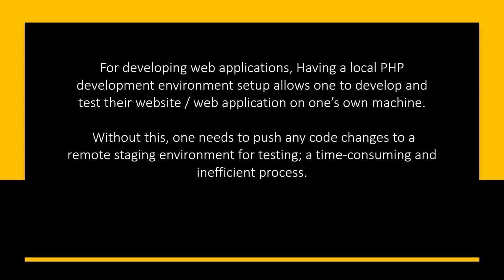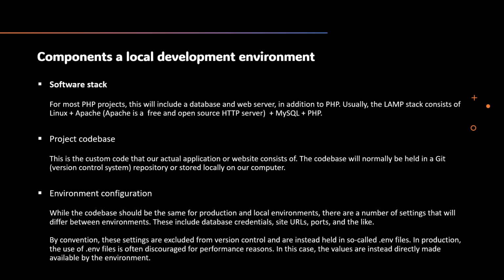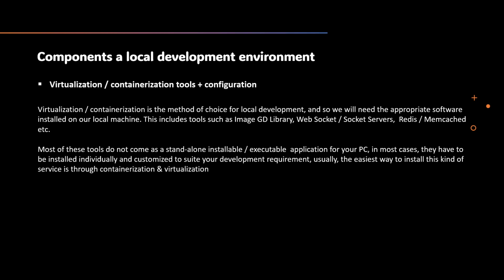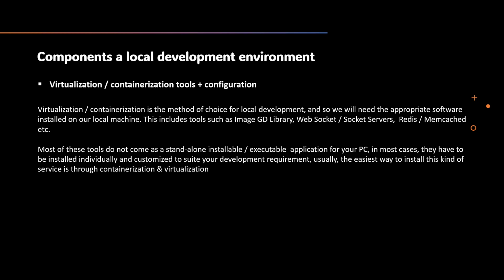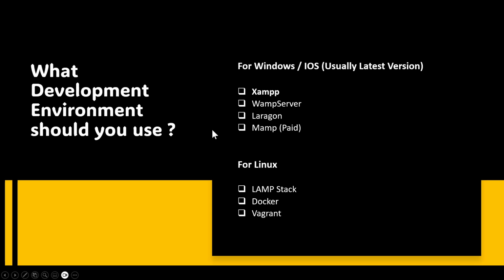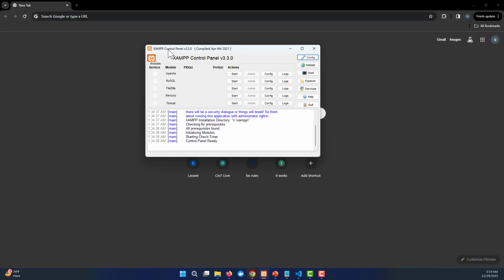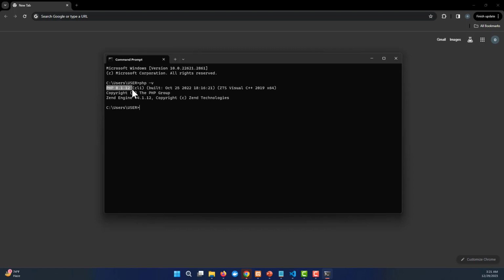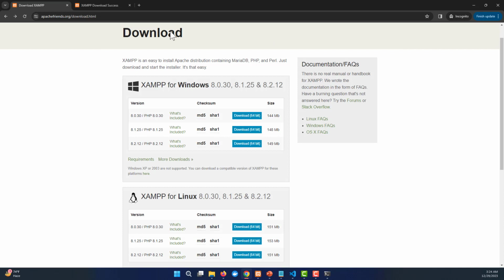PHP For Complete Beginners 2024 - Setting Up Your Local Development Environment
Setting up a local PHP development environment is an important step for any PHP developer. It enables you to test and debug your code on your own computer rather than a live web server. This post will help you through the steps of creating a PHP local development environment on a Windows, Mac, or Linux workstation.

In this video, I have showed us how to download Xampp and how we can select our desired PHP version while downloading Xampp, i recommend Xampp, because it is available for Mac Os and Windows and also because it is free.